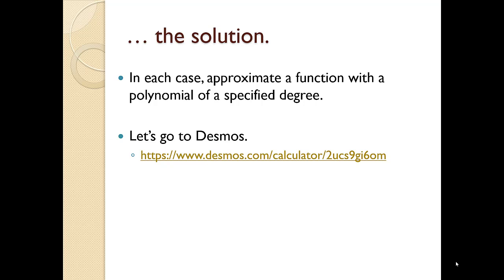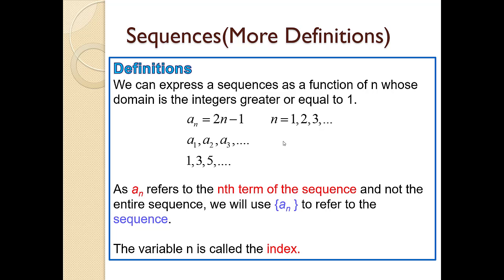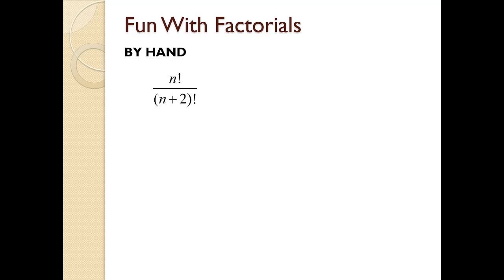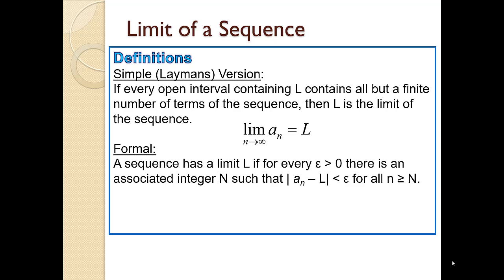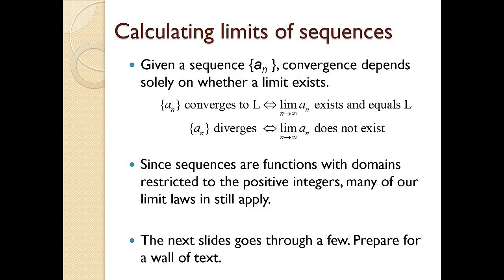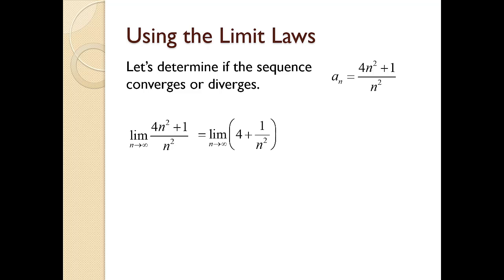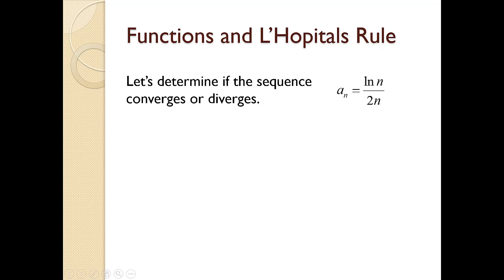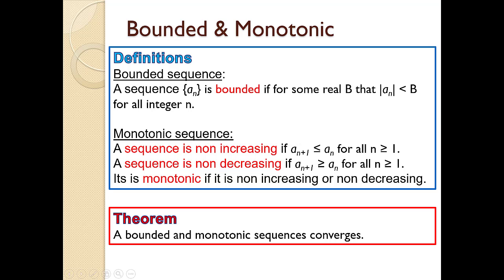Introduction to Sequences